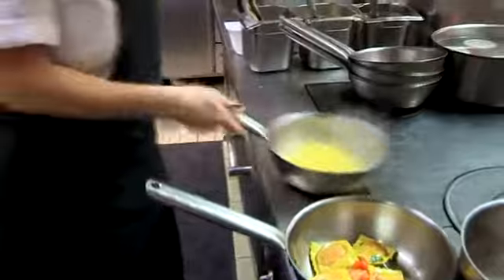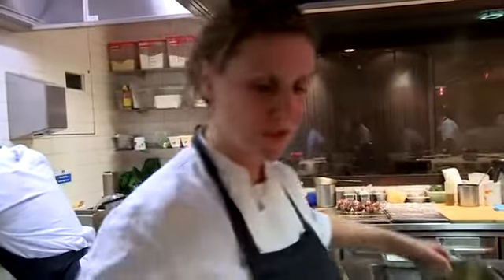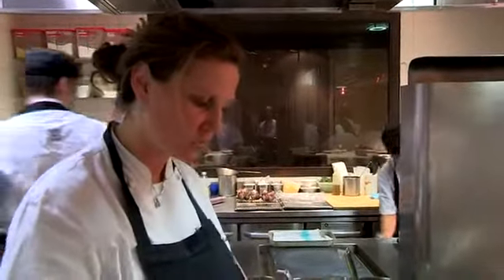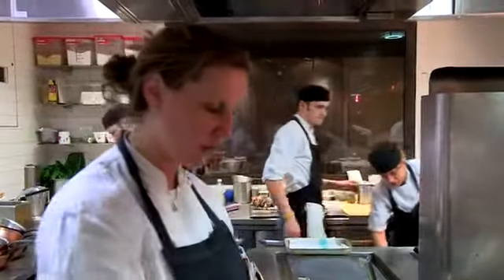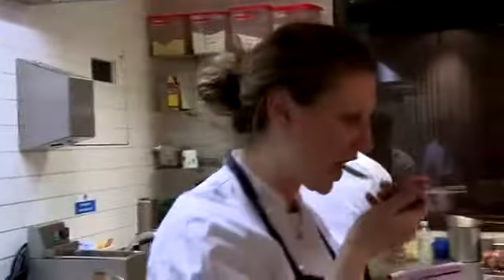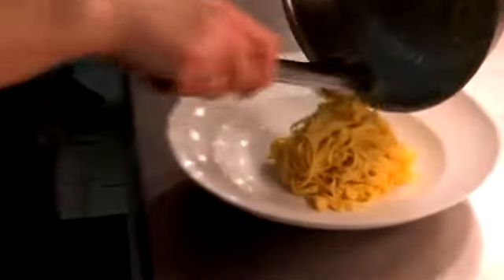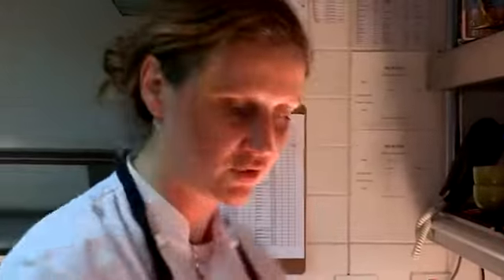White Truffle Tagliolini